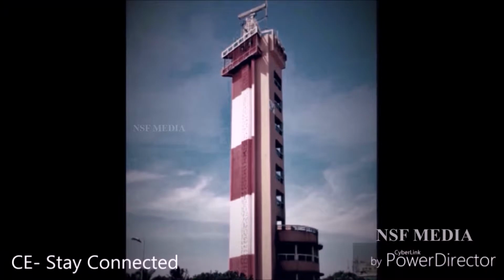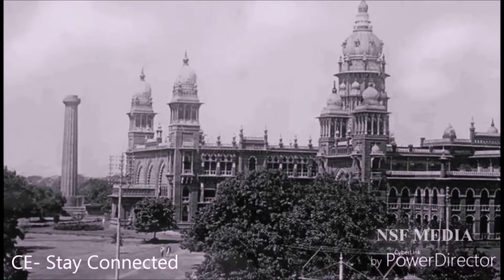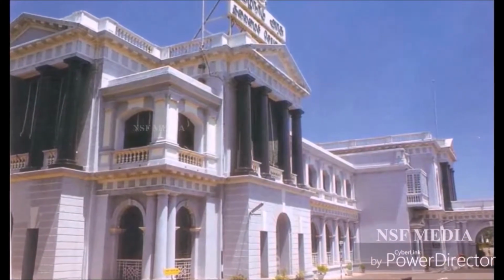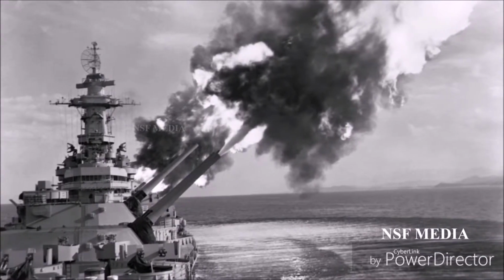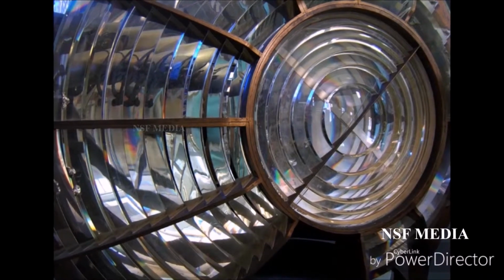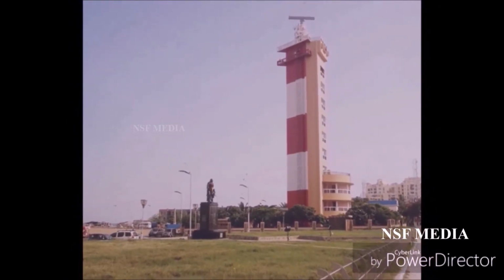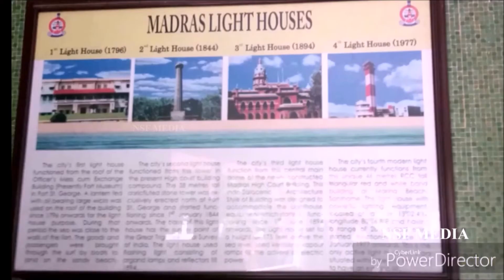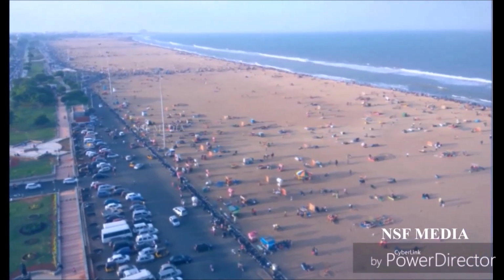All about Chennai’s Historic LIGHT HOUSE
This video delivers about the entire description of The  Light House which is located in Marina Beach. From the early start till the present update it delivers the fact!